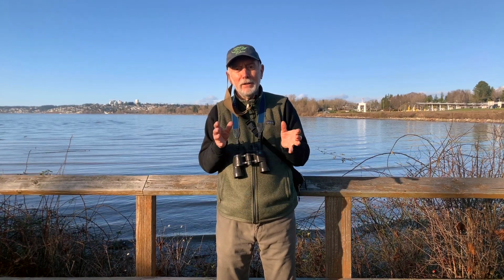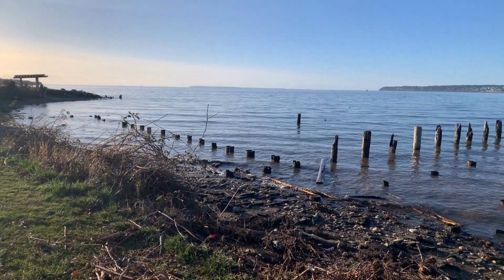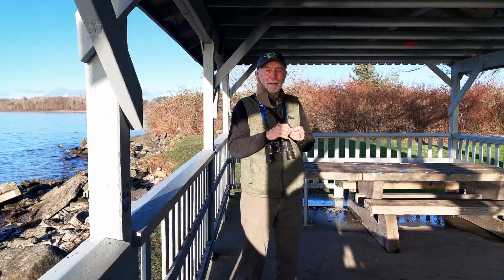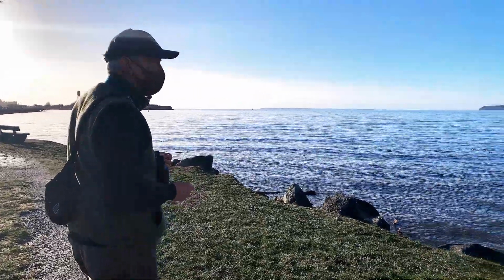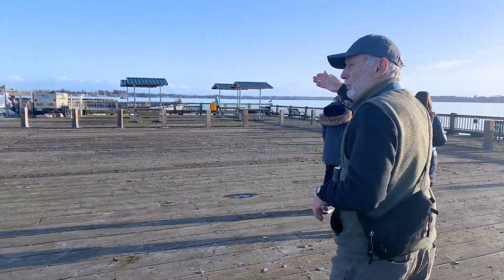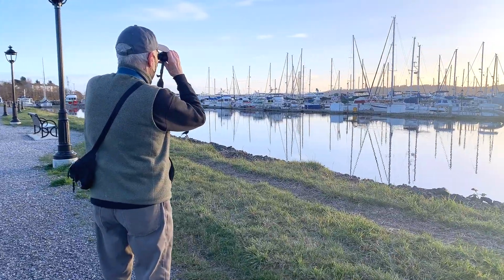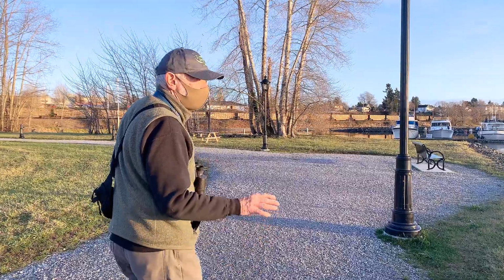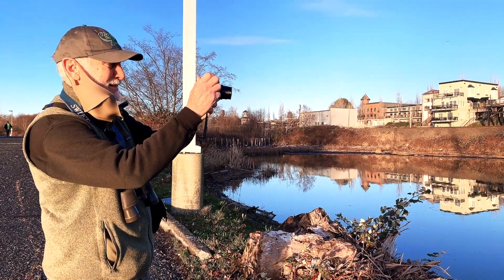Virtual Guided Bird Walk of Blaine Harbor, by Joe Meche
Take a recorded virtual birding walk guided by Joe Meche, who has been birding in this location for over 30 years. Learn from Joe the best birding spots of this 2- mile loop along the waterfront of Blaine Harbor, and the birds you may see in this most northerly Important Bird Area (IBA) of Washington State.